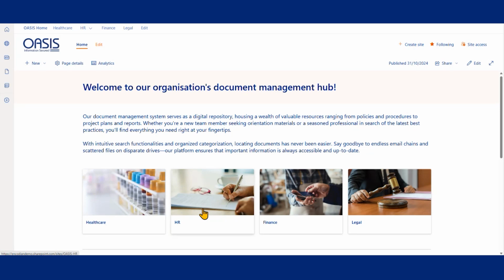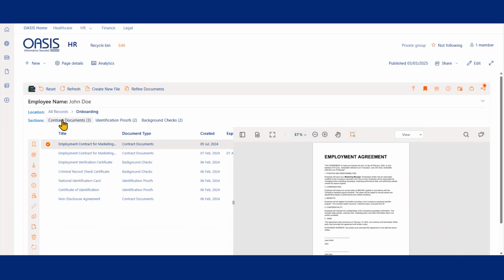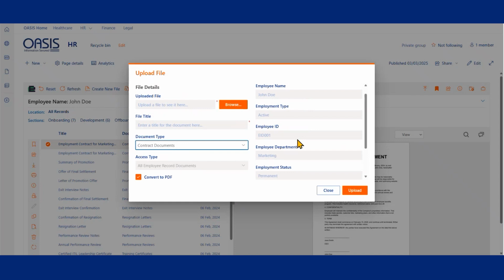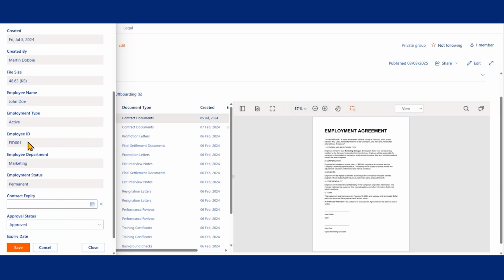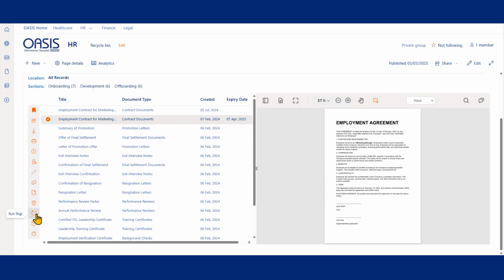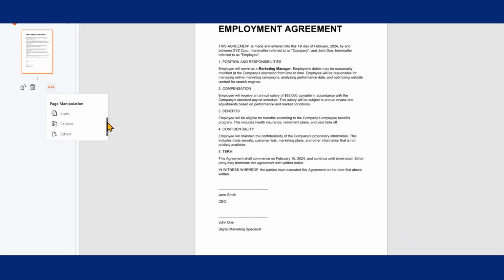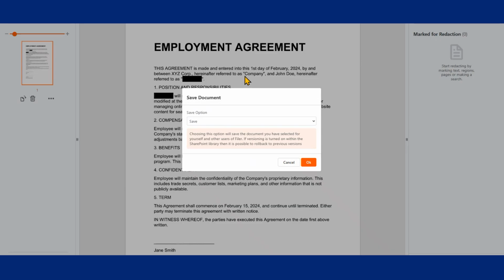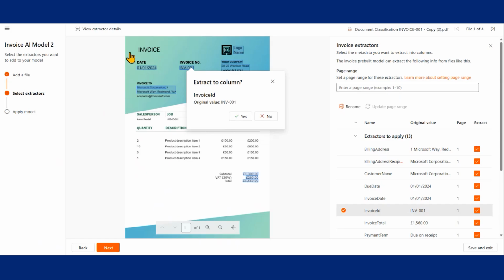Demo OASIS FileSmart - Digital Document Management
One place to manage all your digital documents, built on Microsoft tools you already own